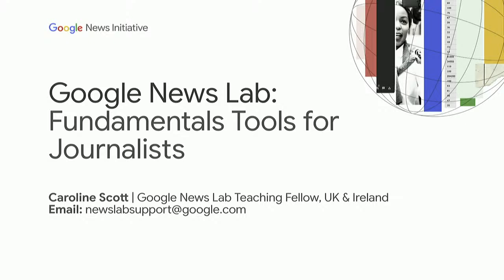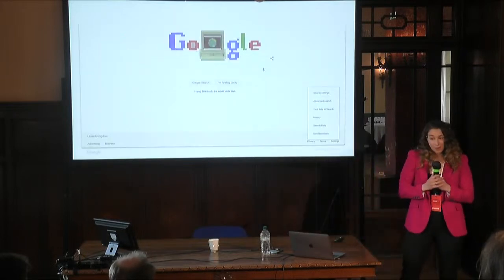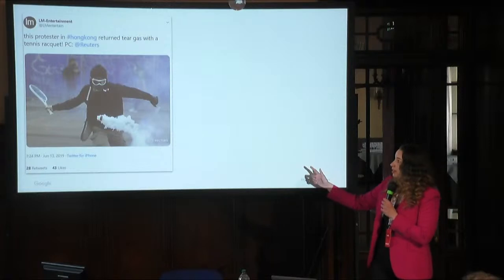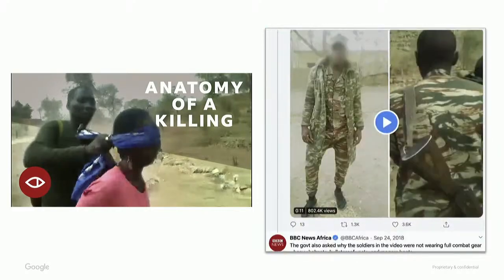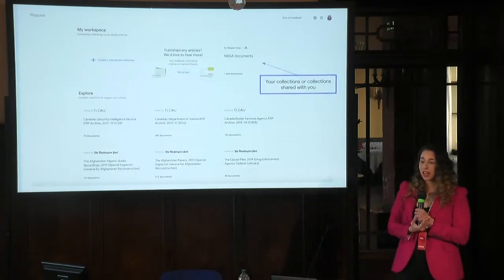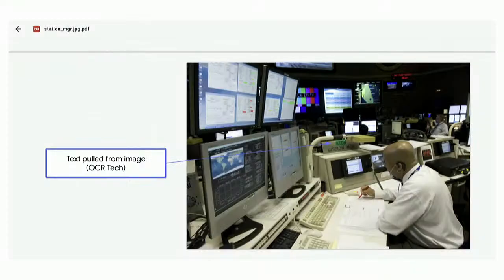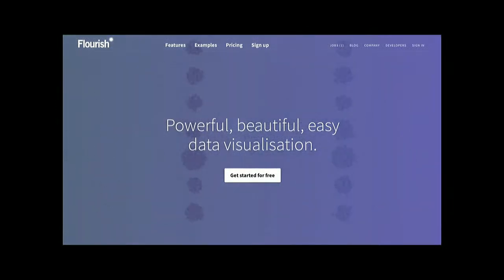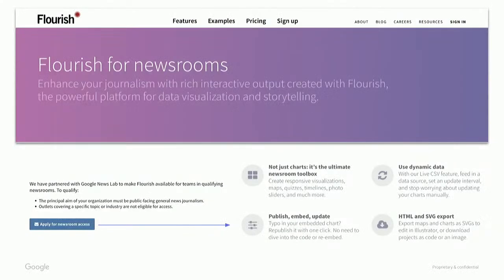Google News Initiative: new tools and techniques for journalists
A practical session to explore how tools like Google Lens, Pinpoint and Flourish can help journalists to research, verify and visualise their stories. Whether it's starting with an online photograph, a set of statistics or a simple map from Google Earth, we'll draw inspiration from how newsrooms around the world are using a range of digital tools from across the web.
Con: Caroline Scott (teaching fellow Google News Lab)